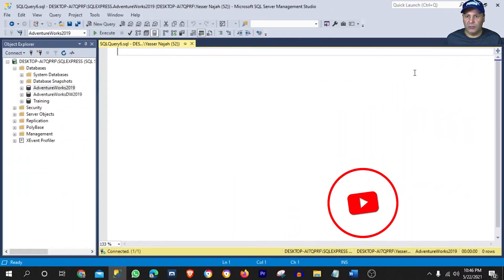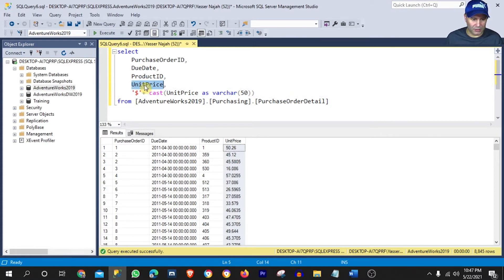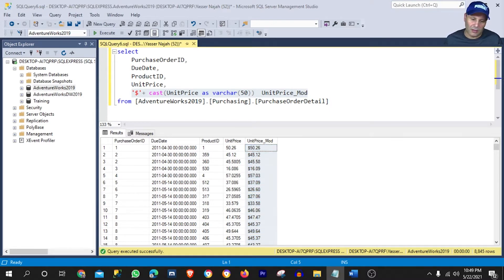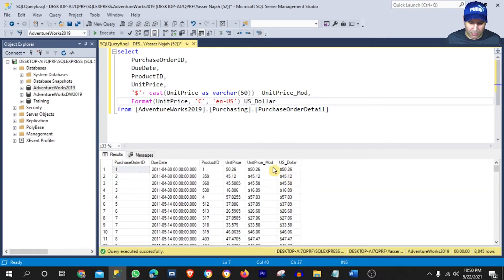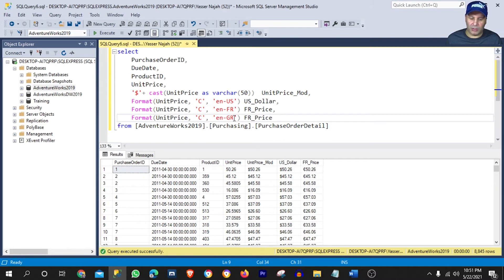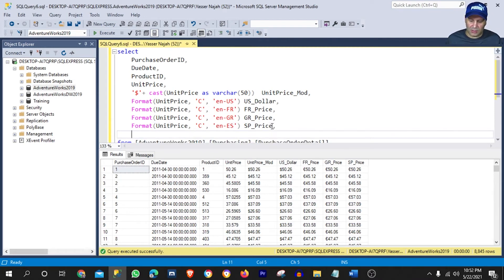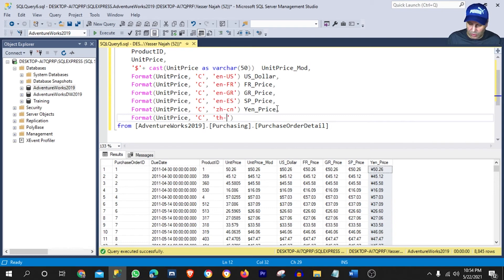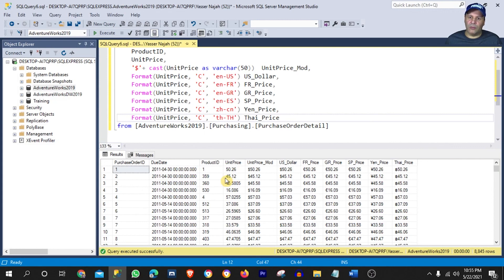SQL CURRENCY SYMBOLS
This tutorial is about learning SQL from beginners level to Advanced one.

If you don't have SQL server installed on your computer and you need to practice these command, please feel free to use *** Is not sponsoring this video

If you have any questions you may leave them in the below comments sections and I will reply to them as soon as possible.

I-SQL Team